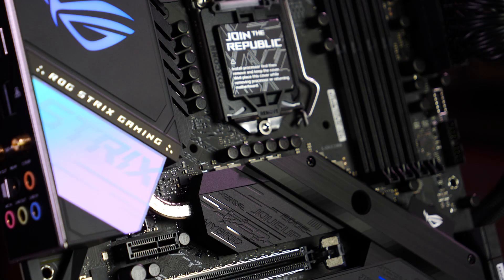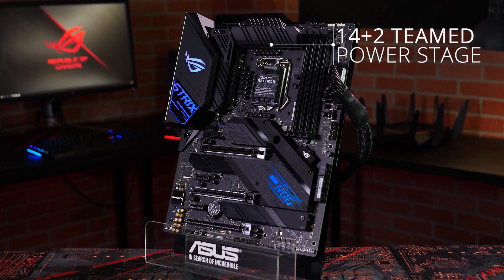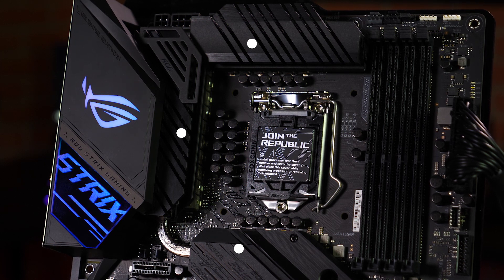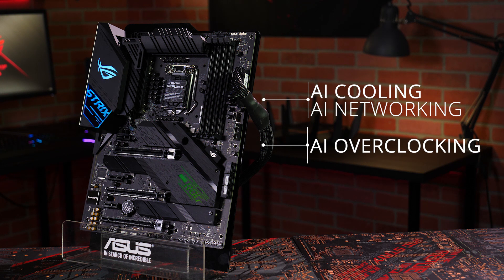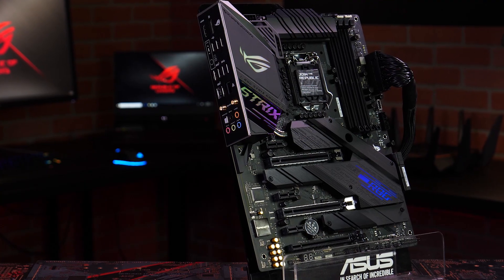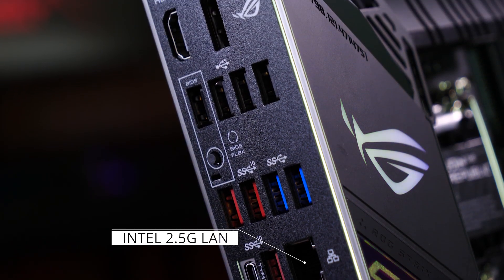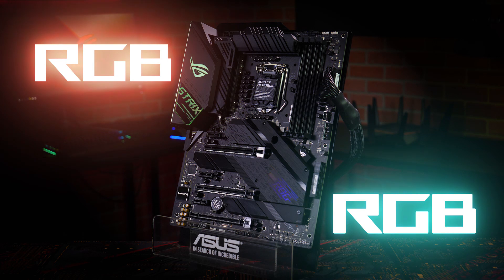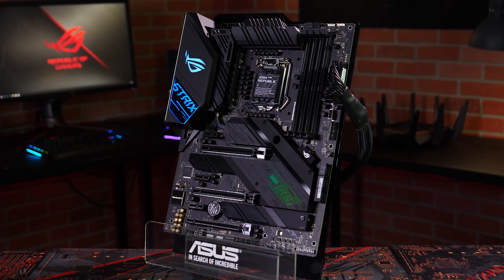ASUS ROG Strix Z490-E Gaming | Features Overview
The ROG Strix Z490-E Gaming motherboard is designed to cope with the demands of 10th Generation Intel® Core™ processors, with boosted power delivery and an optimized cooling design providing more surface area for heat dissipation. ROG Strix Z490-E Gaming features AI enhancements and intuitive dashboards to help you overclock and tweak various parameters easily. Performance aside, ROG Strix Z490-E Gaming catches the eye, sporting cyberpunk inspired aesthetics including a mirrored stainless steel finish.